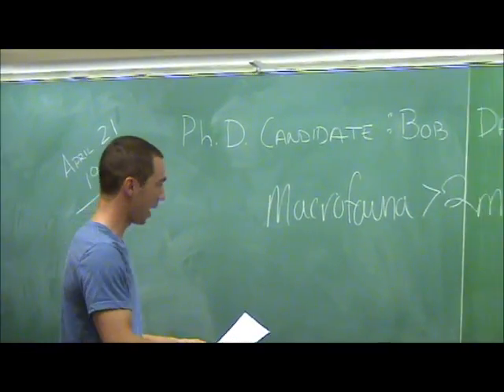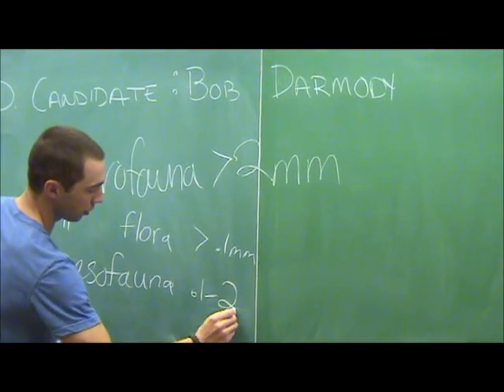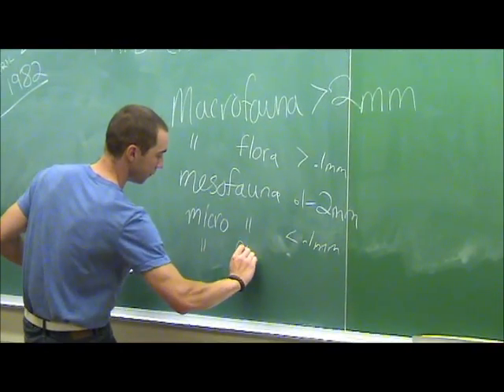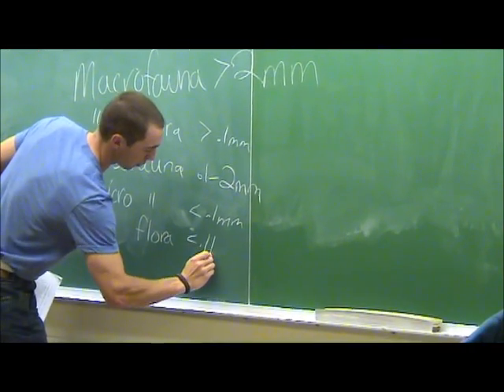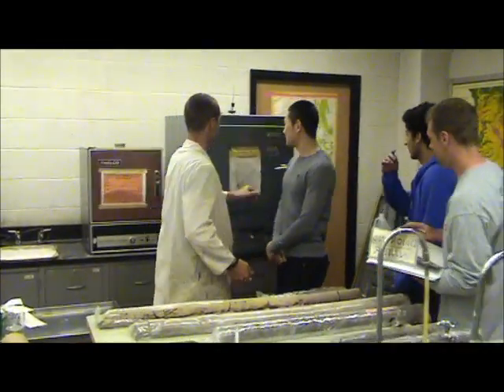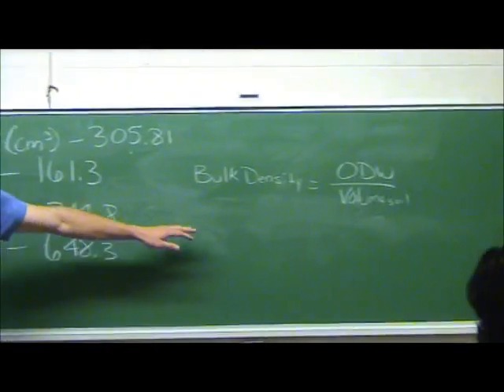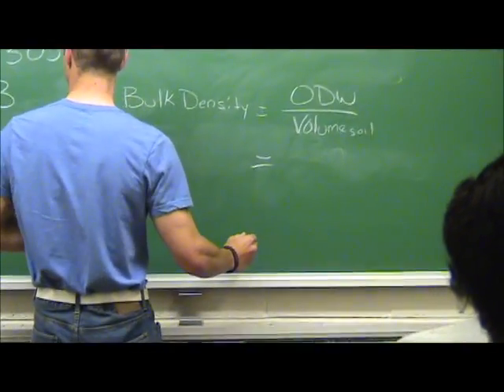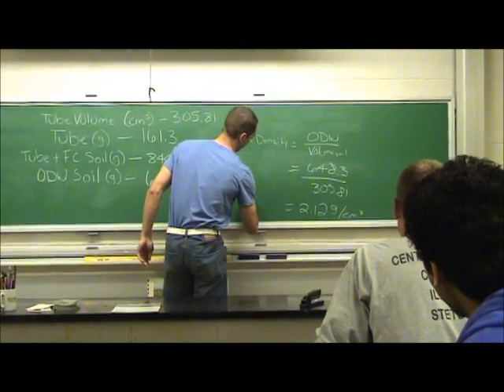NRES 201 Movie_1st Draft.wmv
First Draft of our groups NRES 201: Intro To Soils "Educational Movie"